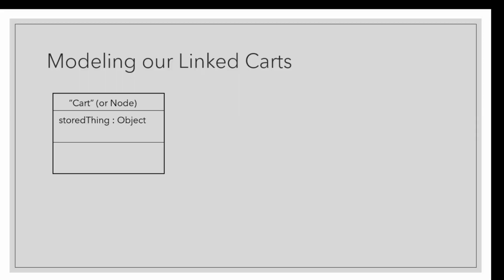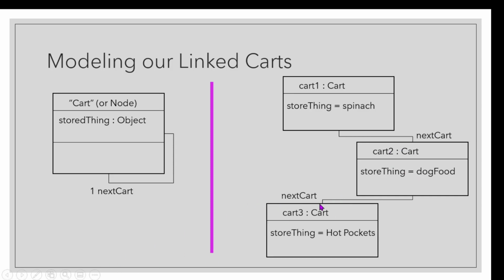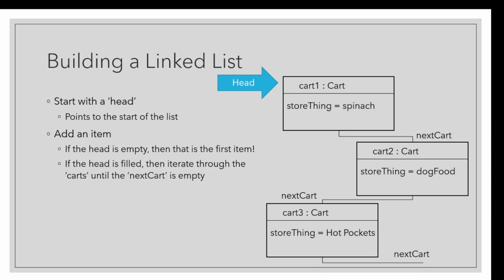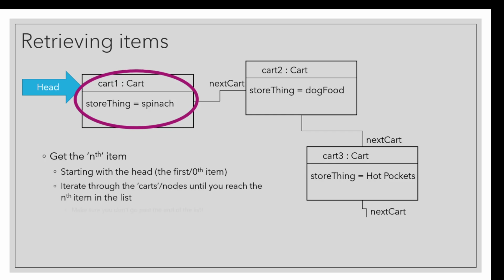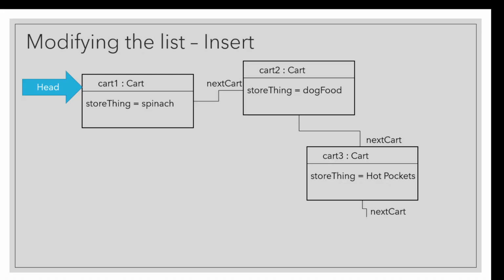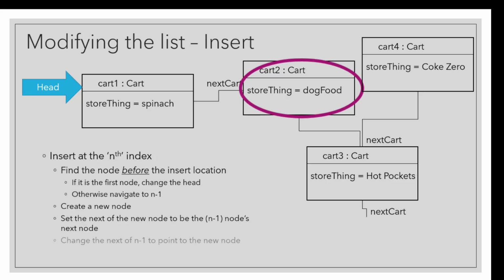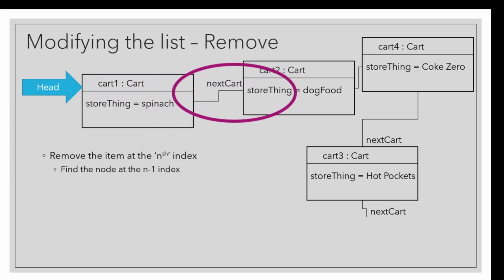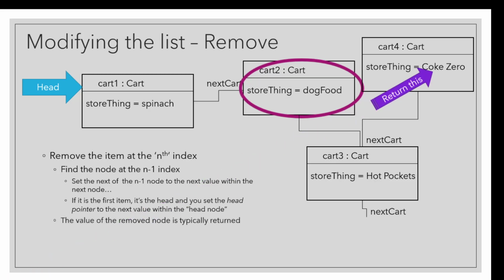High Level View of Linked Lists